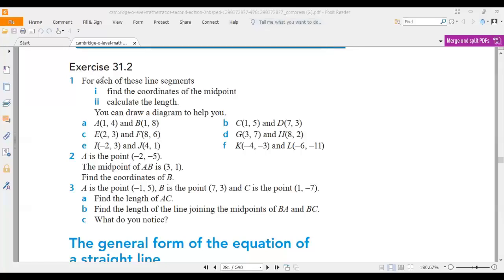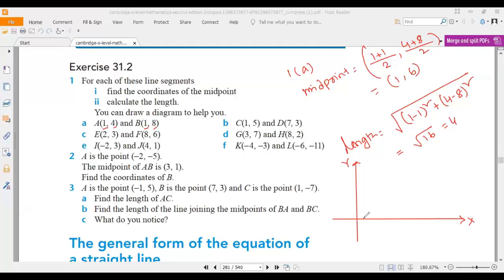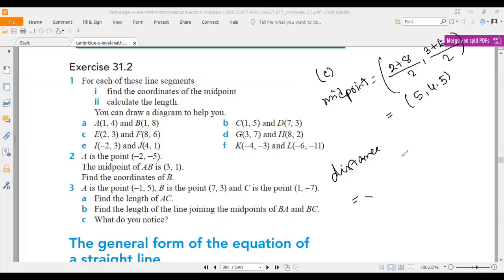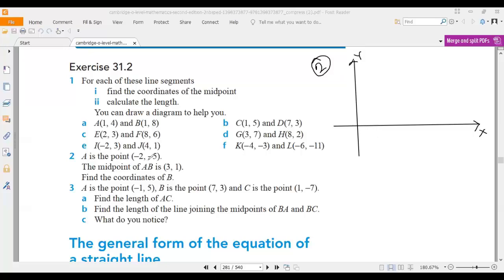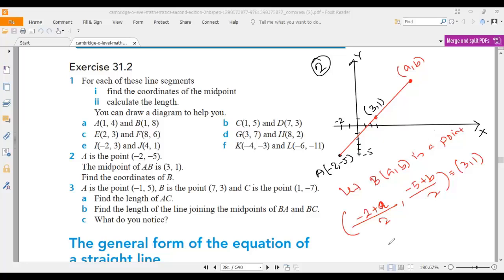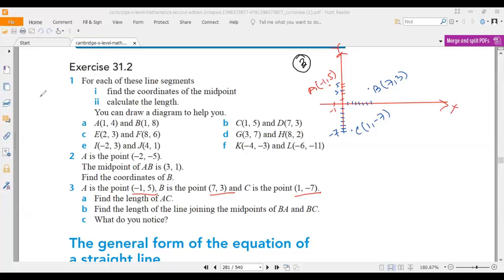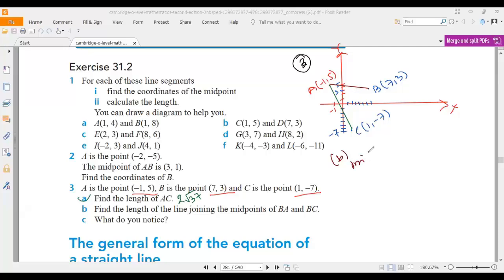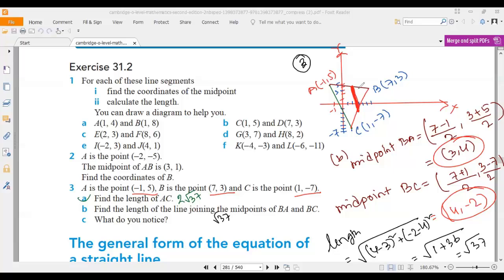Exercise 31.2 Full Solution | Cambridge O' Level Math (Hodder 2nd Ed) | Step-by-Step Guide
This video covers the full solution of Exercise 31.2 from the
📘 BOOK: Cambridge O Level Mathematics (Second edition), By Michael Handbury, Jean Matthews [HODDER EDUCATION-2ND EDITION]

✅ Perfect for O Level students looking to strengthen their understanding and prepare for exams with clear, step-by-step explanations.
✅ Aligned with the Cambridge syllabus, this solution helps build a strong foundation in key mathematical concepts.